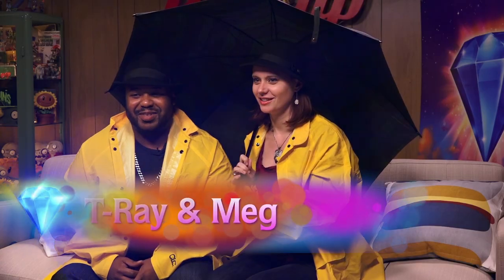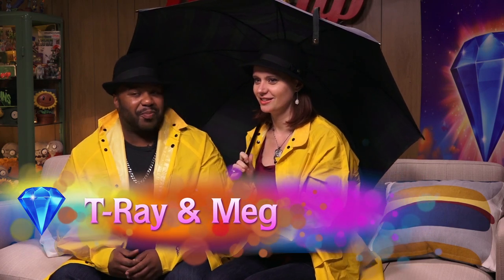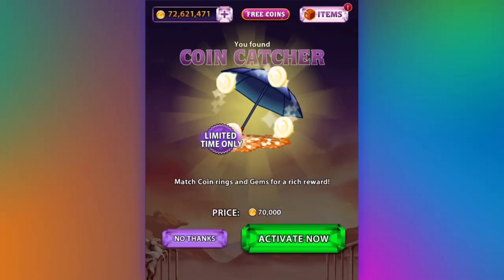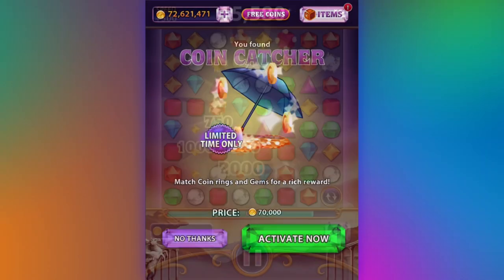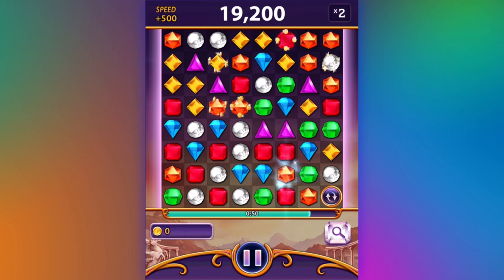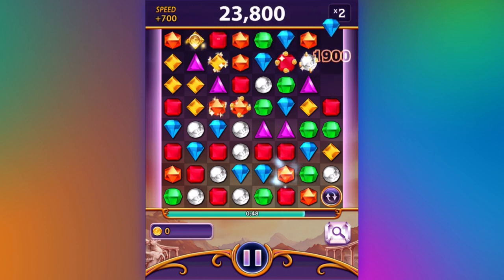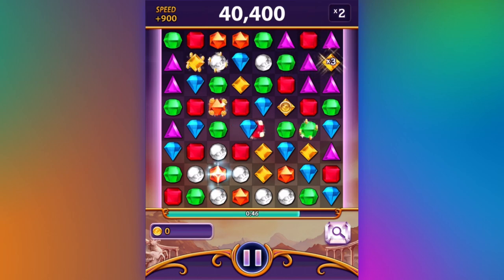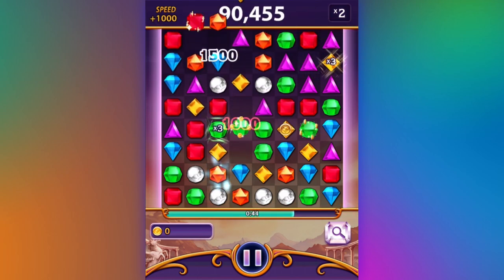T-Ray's Tips | Coin Catcher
In our latest episode of T-Ray's Tips for Bejeweled Blitz we explore Coin Catcher, our newest Rare Gem!

Coin Catcher is one of our most unique gems because it can appear on any color gem and you can get Coins any time you make a match. You also have the ability of earning more Coins than the gem has cost you!

Try Coin Catcher today!